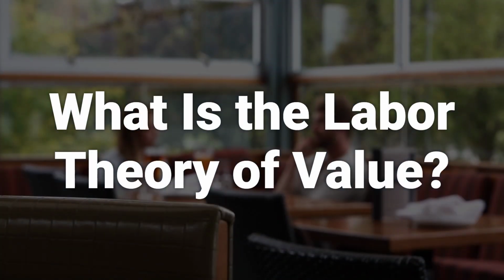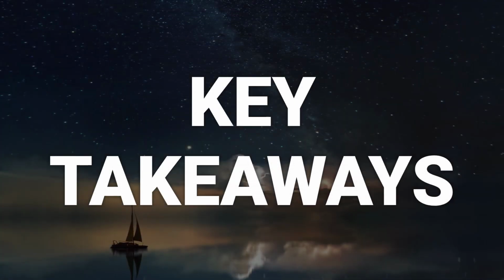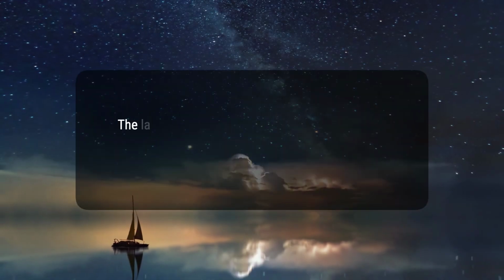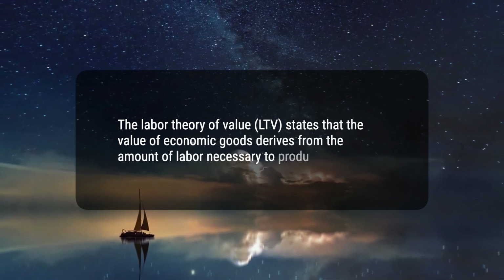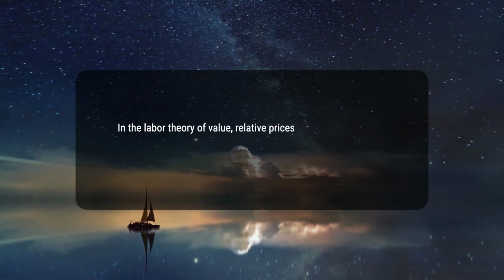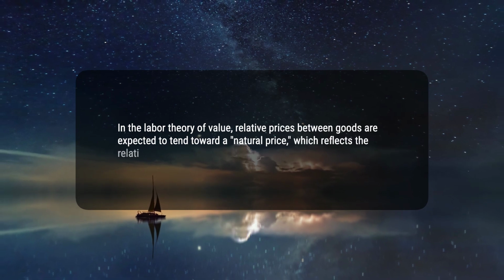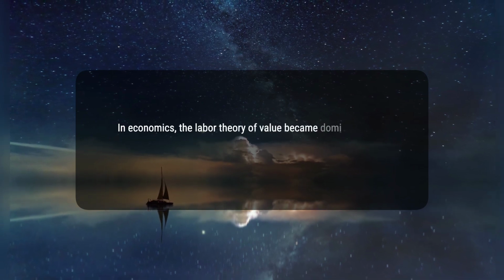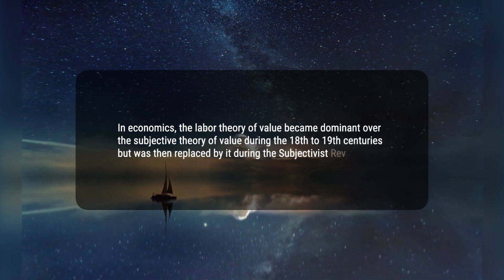What Is the Labor Theory of Value?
The labor theory of value (LTV) was an early attempt by economists to explain why goods were exchanged for certain relative prices on the market. It suggested that the value of a commodity was determined by and could be measured objectively by the average number of labor hours necessary to produce it. In the labor theory of value, the amount of labor that goes into producing an economic good is the source of that good's value. The best-known advocates of the labor theory were Adam Smith, David Ricardo, and Karl Marx. Since the 19th century, the labor theory of value has fallen out of favor among most mainstream economists.
5883